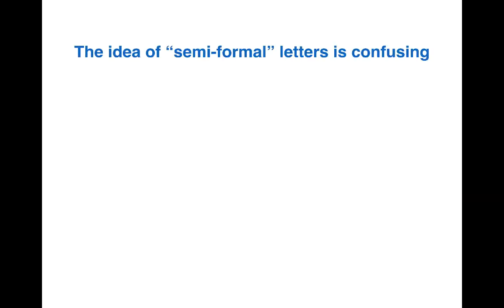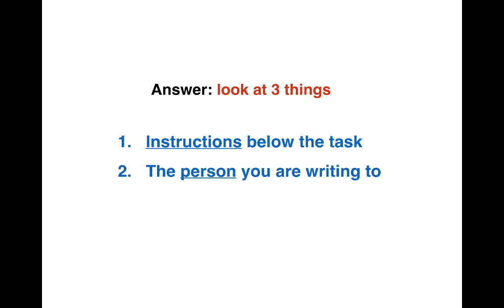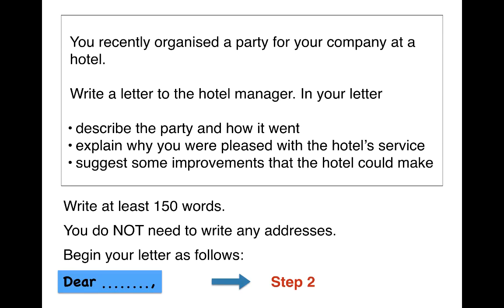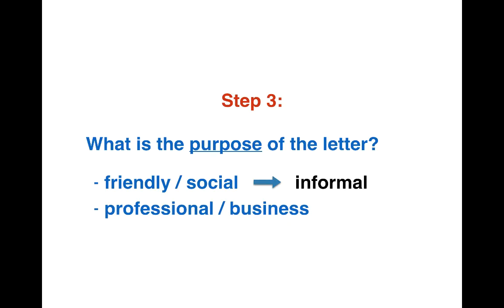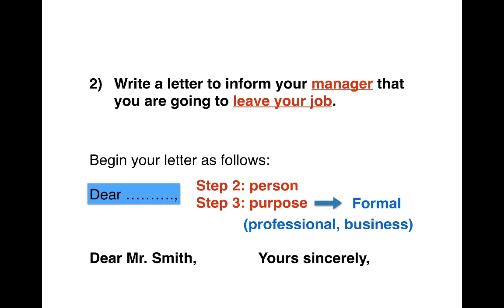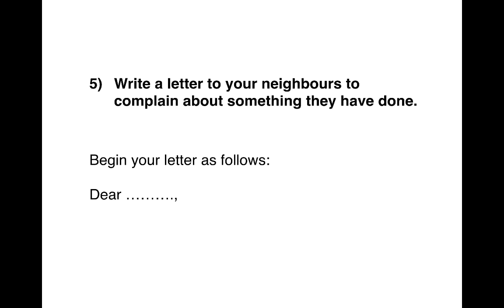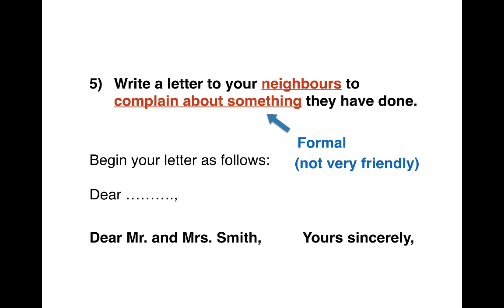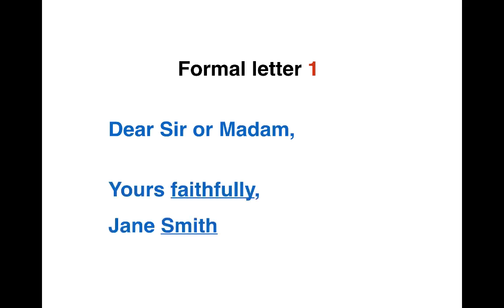Lesson 4 IELTS Online Courses 1